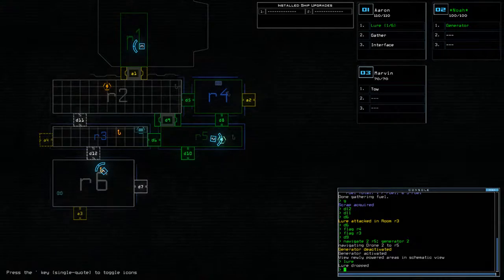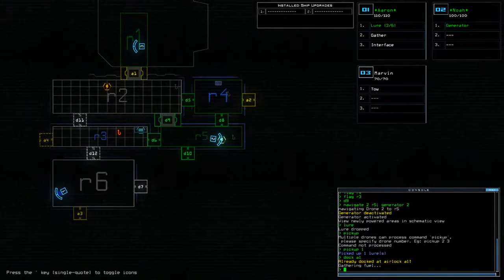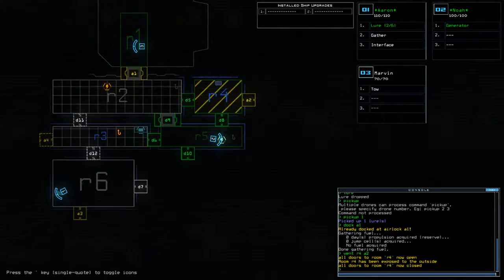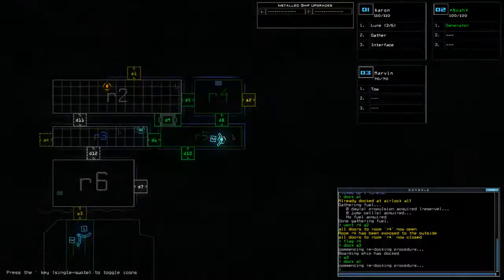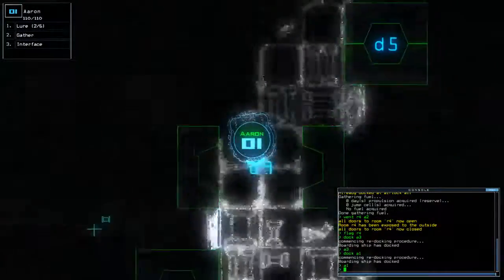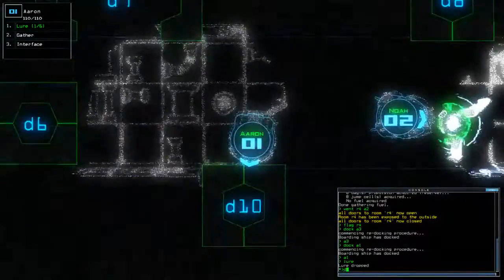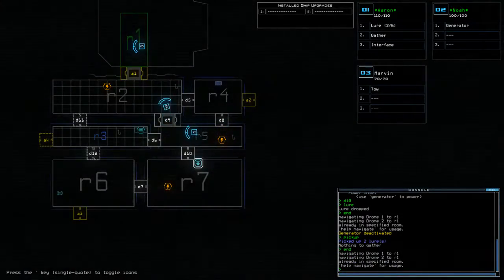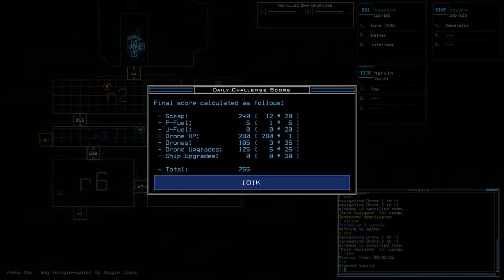[Duskers] Daily Challenge (24th October 2017)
Back on Form